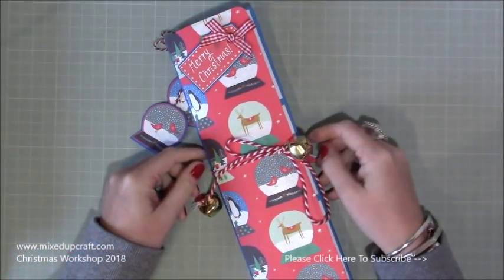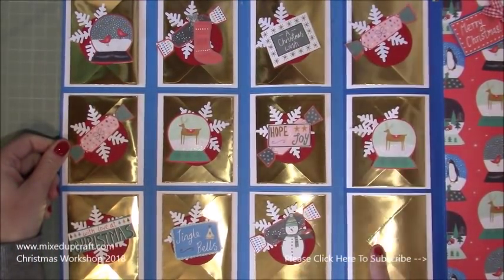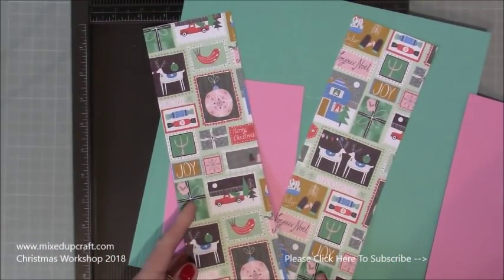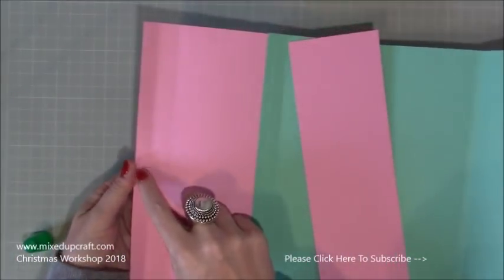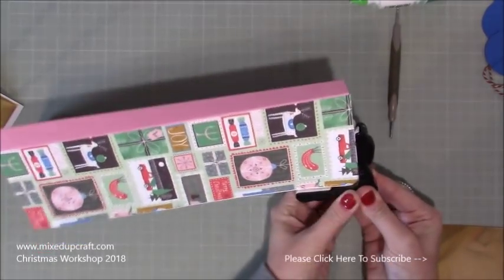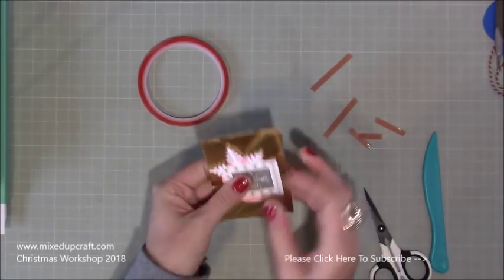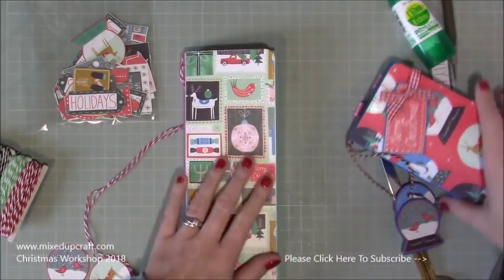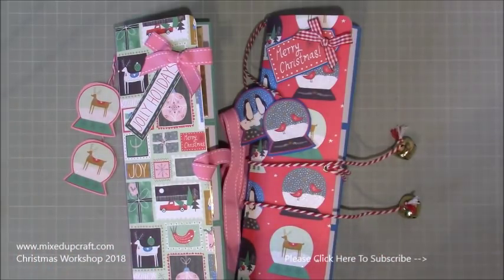Advent Pocket Letter | Christmas Workshop 2018 | Mixed Up Craft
In this tutorial, I show you how to make a fun Advent Pocket Letter all from cardstock.

Sam